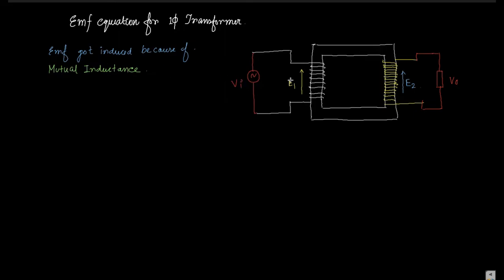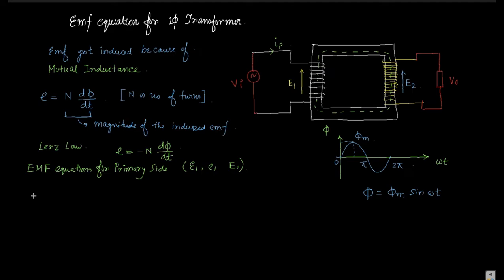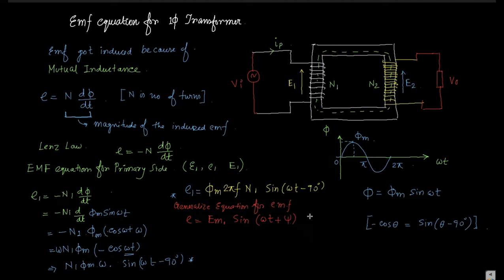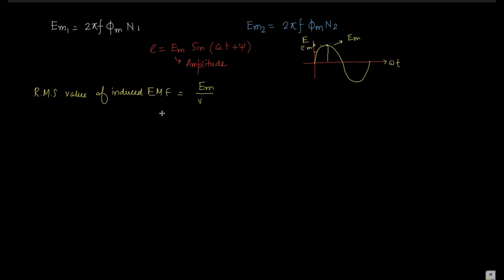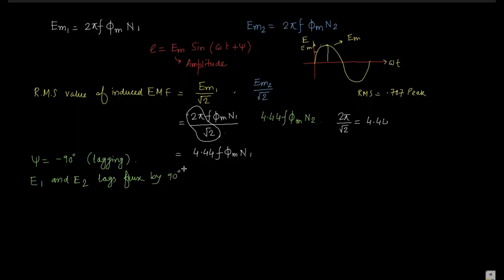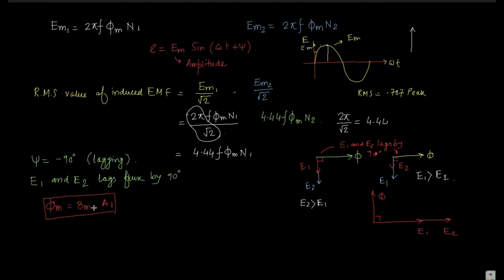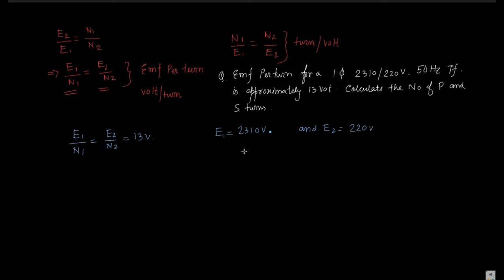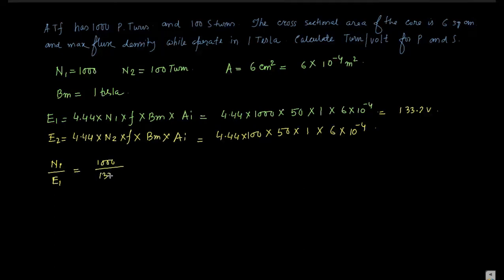EMF Equation of Transformer | Live Class | ES EE 101 | Basic Electrical | MAKAUT